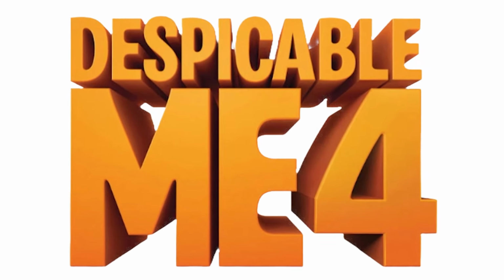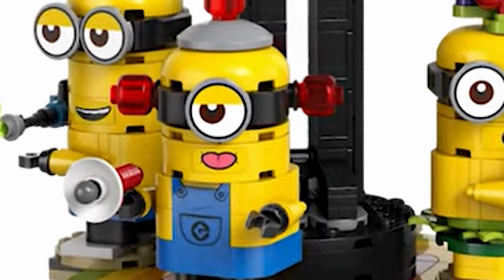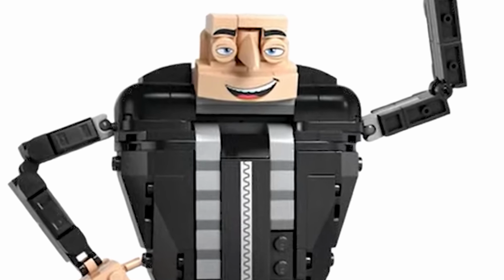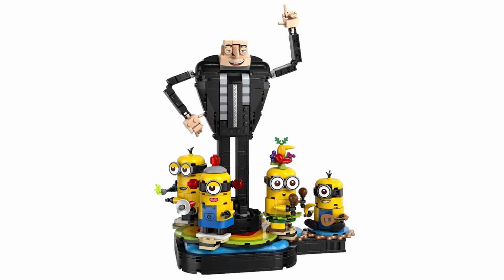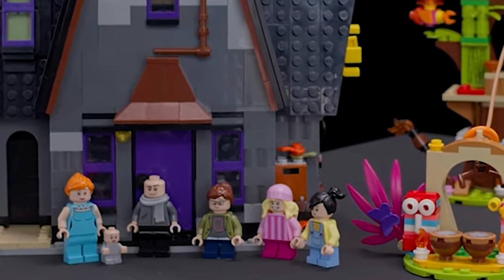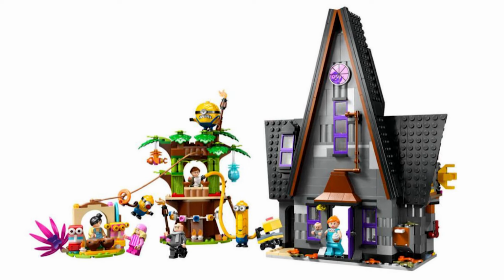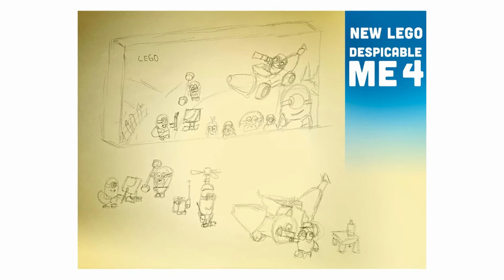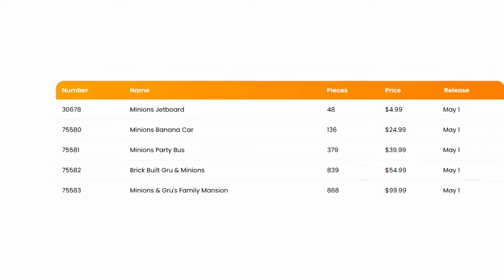LEGO DESPICABLE ME 4 LEAKS!!! MINIONS, GRU'S MANSION, BANANA CAR, AND MORE!!!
Hello everybody it's me The_Lego_Dude and in today's video I will be covering several new 2024 Despicable Me 4 and Minions leaks! This includes Gru's Mansion, a Buildable Gru and Minions, The Banana Car, Supersized Tim, and more! I'll also be announcing episode 30 of Lego Fast Facts at the end, so make sure to watch until then!

Timestamps:
Intro: 0:00
Despicable Me 4 Leaks!: 0:06
Buildable Gru and Minions: 0:24
Gru's Mansion: 2:13
Banana Car: 3:48
Minion Party Bus: 5:04
Lego Fast Facts (Episode 30): 5:22
Outro: 5:28
End Credits: 5:44